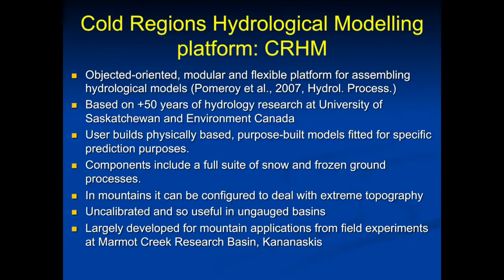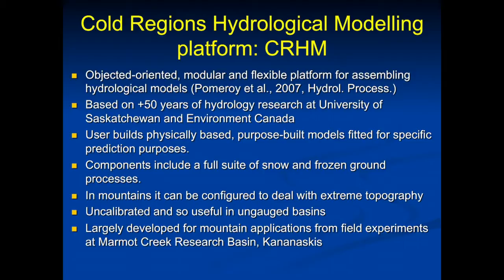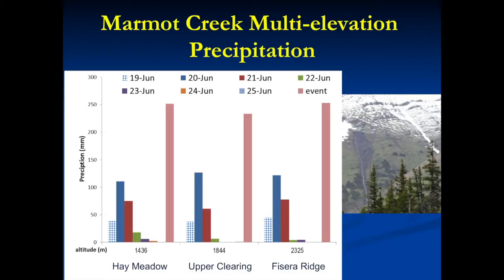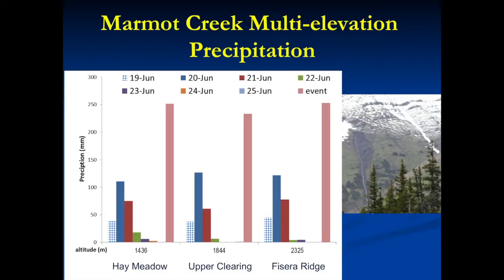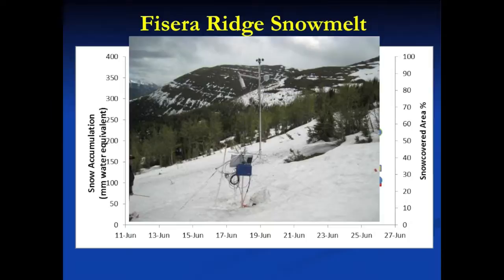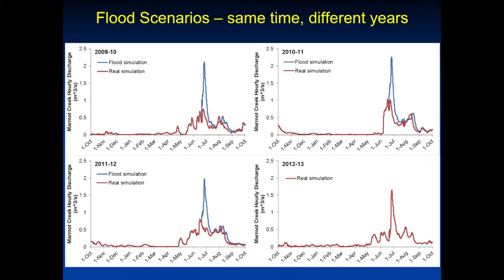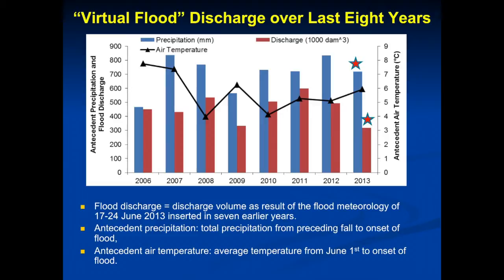John Pomeroy - Mountain Hydrology Relating to the Alberta Flood of 2013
John Pomeroy , Director of the Centre for Hydrology at the University of Saskatchewan presents his findings on the Cold Regions Hydrological Modelling platform (CRHM). It is an object-oriented, modular and flexible platform for assembling hydrological models, based on over fifty years of hydrology research at the University of Saskatchewan, and Environment Canada.
Components include a full suite of snow and frozen ground processes, and in the mountains it can be altered to deal with extreme topography.

It was largely developed for mountain applications from field experiments at Marmot Creek Research Basin, Kananaskis. The modelling of the rain and snow includes: calculations of radiation, blowing snow around and melting it, infiltrating water into frozen and unfrozen soils, and running water down hill slopes. It includes an uncalibrated streamflow test, and measured rainfall rates at Marmot Creek. During the flood in Alberta in 2013, rainfall was measured and peak rainfall was determined to have occurred June 20th, with a peak rainfall rate of 13 mm per hour.

It was concluded that the flood of June 2013 in the Canadian Rockies was primarily achieved from 250 mm of rainfall in the Front Ranges. Rain on snow melt added contributions of 100 mm. Additional modelling was done to determine how the rainfall amount would have changed if it had occurred at different parts of the summer in 2013, and at different years.

This presentation was a part of the CWRA Alberta Branch Annual Conference, March 2014.